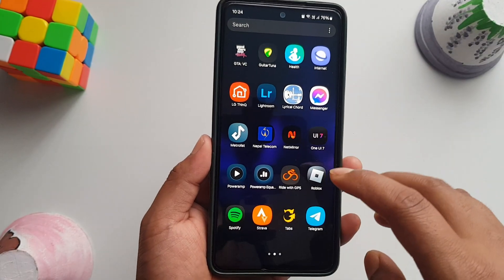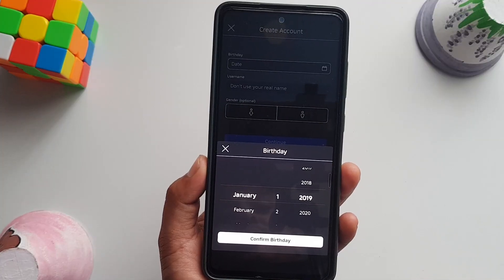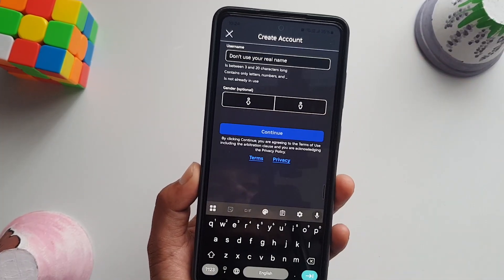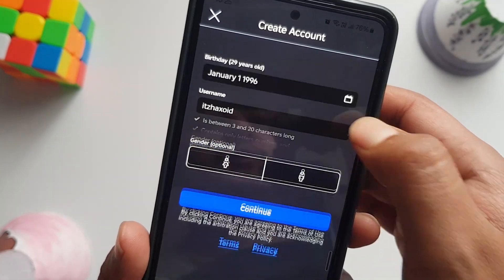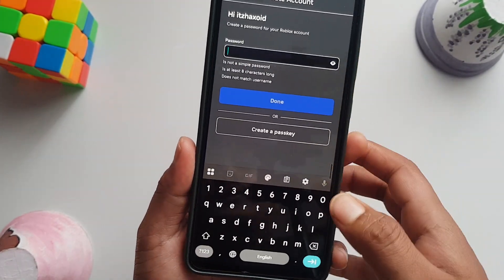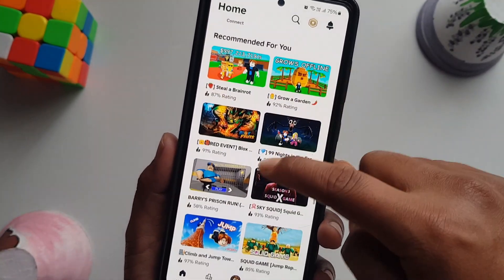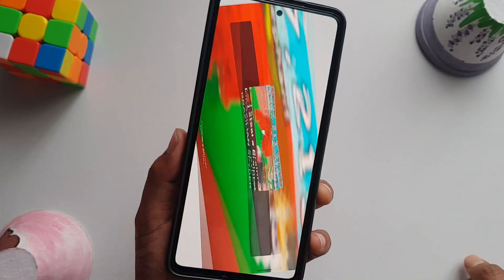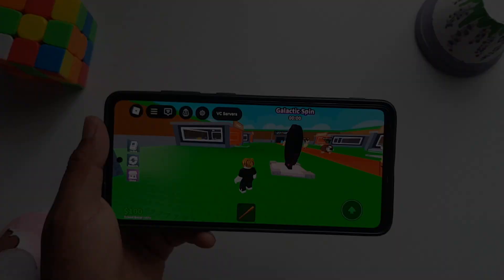How to Create Roblox Account in 2025 - Step by Step Guide for Beginners!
📝 Description (Seed Keyword at the Very Start) How to create Roblox account in 2025 and start exploring the ultimate gaming universe! In this easy step‑by‑step tutorial, you’ll learn exactly how to sign up, choose a unique username, set a secure password, and customize your avatar so you can jump right into the fun. Whether you’re new to Roblox or making a fresh account, this guide covers everything you need to know to get started fast. ✅ Perfect for beginners ✅ Works on PC, mobile, and tablet ✅ Tips for securing your account & avoiding common mistakes

📌 Watch now and start your Roblox adventure today!
Hopefully, you guys learn something new today
Happy learning 🙏❤️
Haxoid